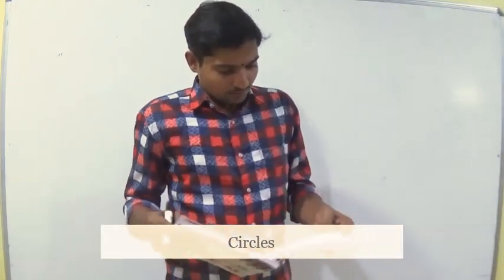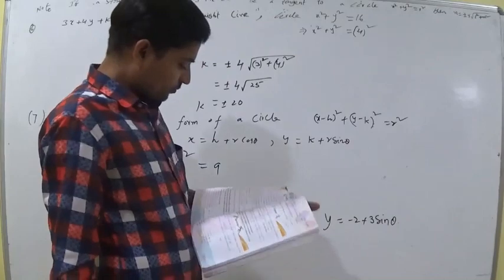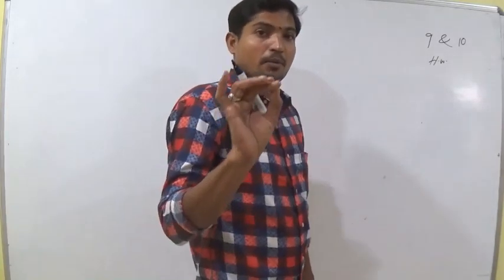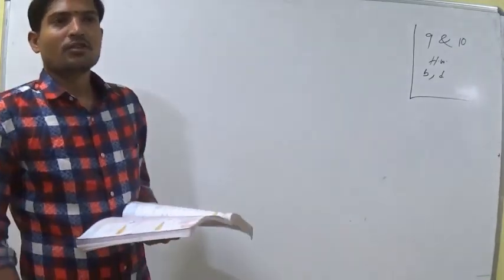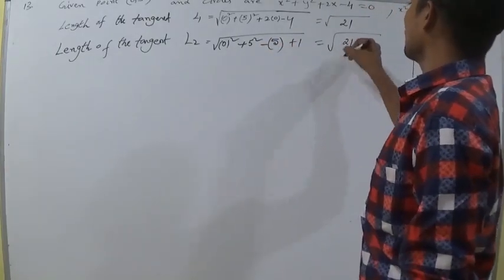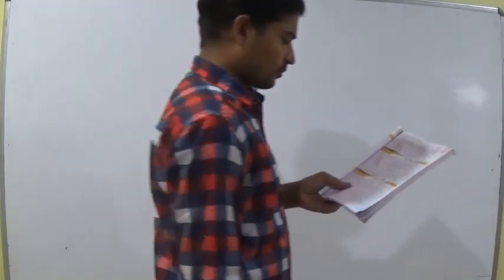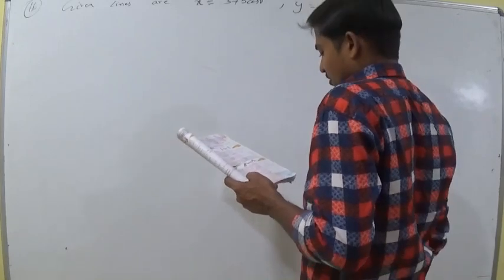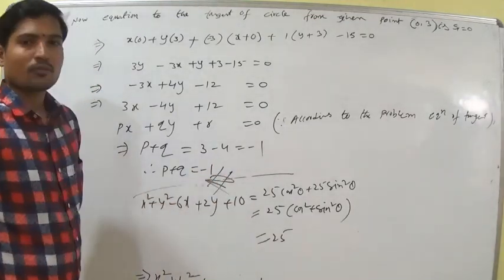Day-11 || 10th IIT || Mathematics || Circles.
Day-11 || 10th IIT || Mathematics || Circles. By Sagar Sir.